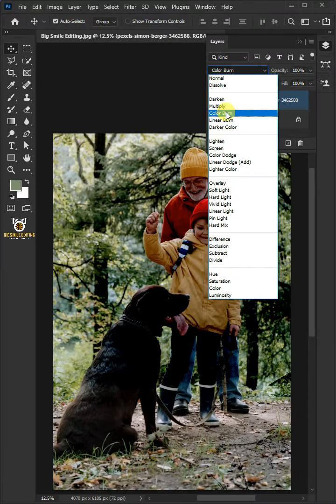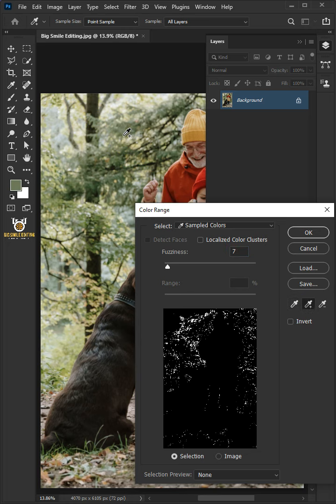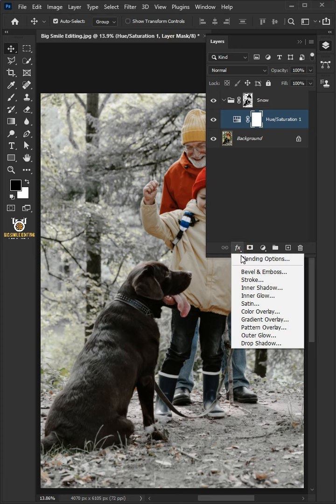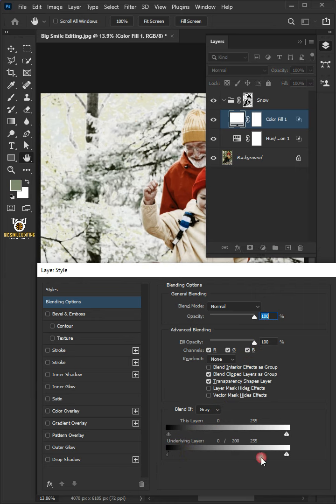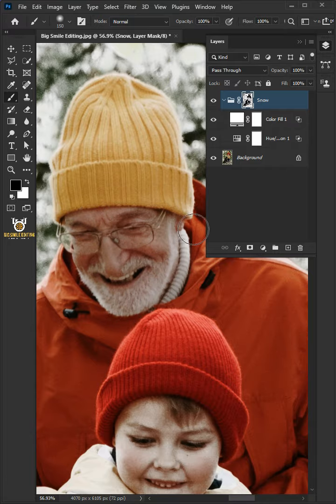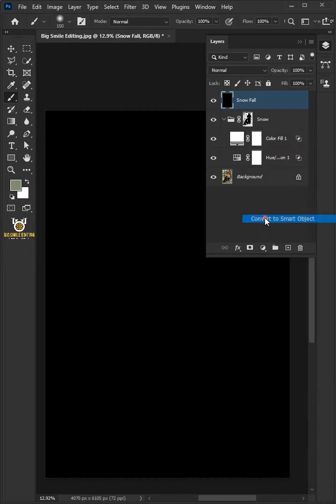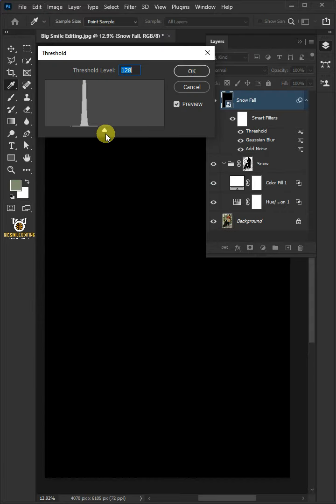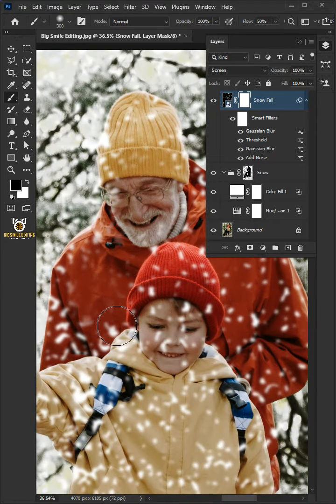How to Add Snow into Your Photos - Photoshop Tutorial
I'm going to show you how to Create and Add Snow into Your Photos using Adobe Photoshop